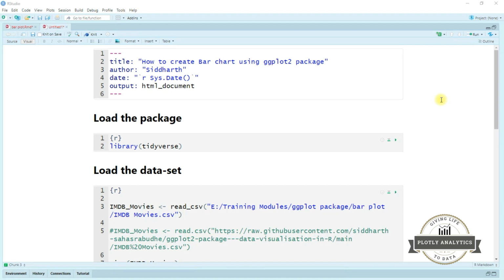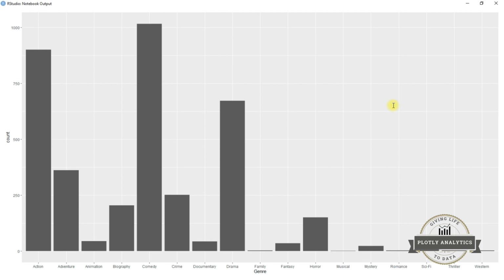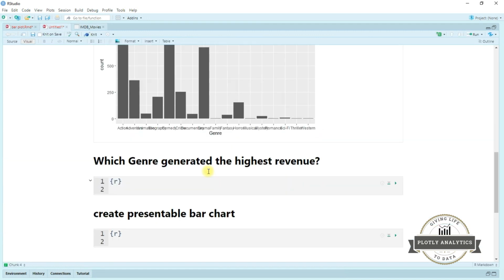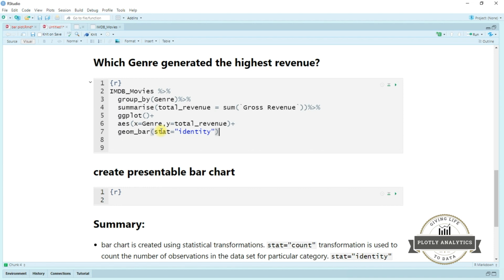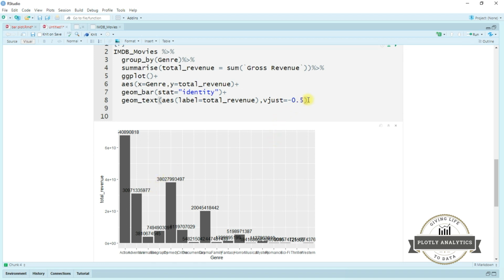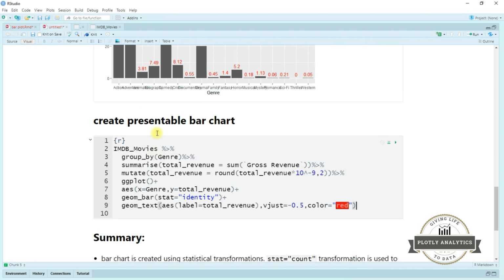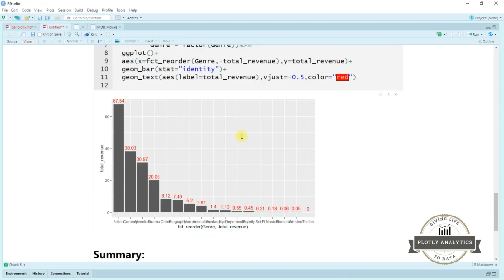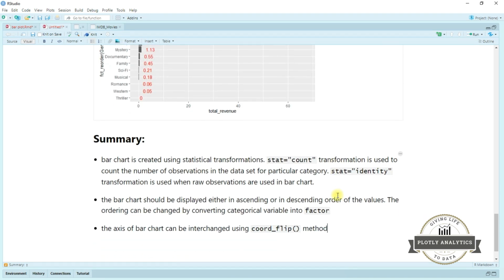ggplot2 package| How to create bar chart?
A bar graph is a frequently used type of display that compares counts, frequencies, totals or other summary measures for a series of categories, e.g. sales in different market sectors or in quarters in a financial year. The bar graph can be laid out with the categories either on the vertical or horizontal axis of the display – depending on whether we consider making a vertical or horizontal comparison is easier for interpreting the graph.

In ggplot2, the bar graph is created using geom_bar (  ) object. ggplot ( ) function uses statistical transformations (stat="count") of the data frame to create frequency bar graph i.e. counting number of occurrences  the categorical variable in a data set.
The statistical transformation (stat="identity") is used to plot the raw values of the categorical variable.

We will work on IMDB movies data set and create bar chart to understand more on the movies' Genre.